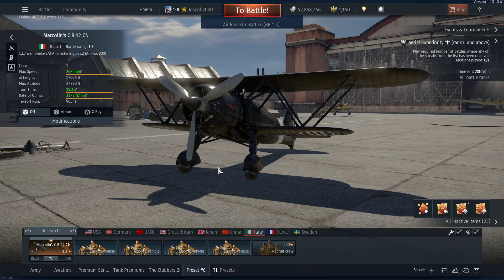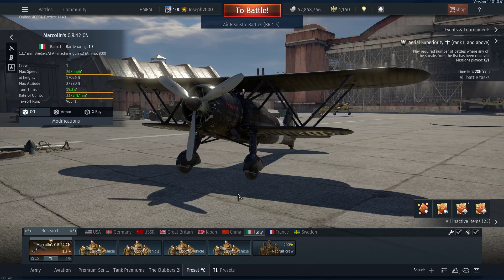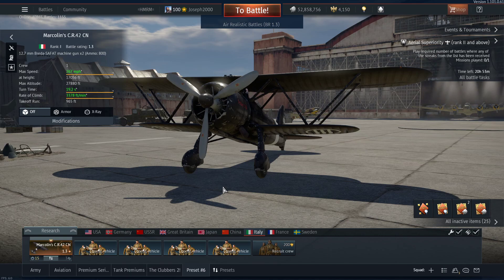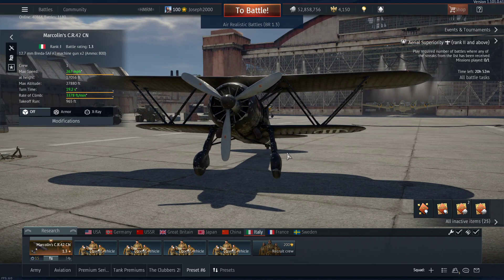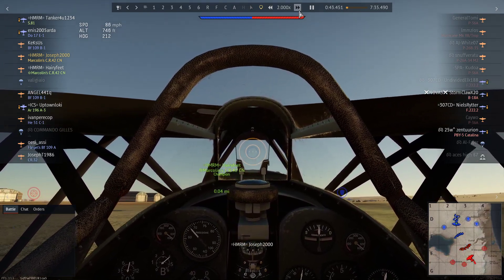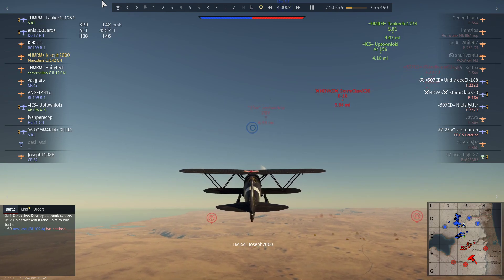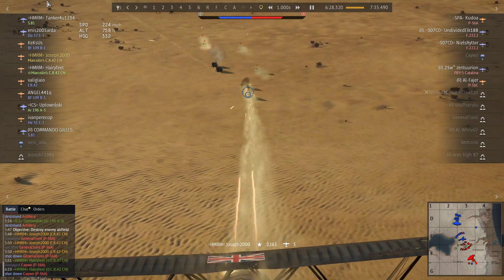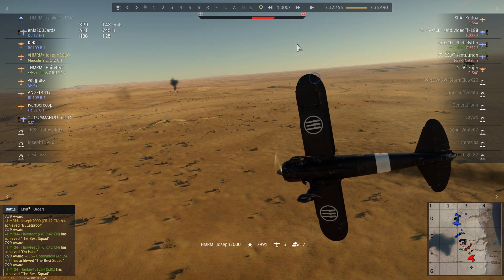War Thunder: Premium Review. Marcolin's CR.42 Falco. A fun learners Aircraft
Hey folks, today its a review on Marcolin's CR.42 Falco. This aircraft has a unique characteristic, flying unlike any other biplane in the game, and having a lot of fun in it is possible but utilising the planes strengths and using BNZ tactics against other biplanes is key to success. Hope you enjoy!

Hangar Section Overview: 0:00
Gameplay: 6:09